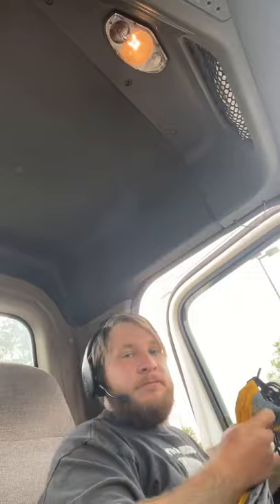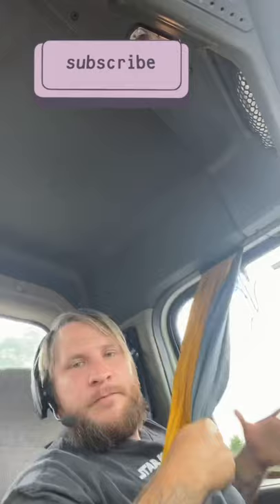How to get good sleep in a Daycab semi truck.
How to get hood sleep in a daycab semi truck. Day cab.